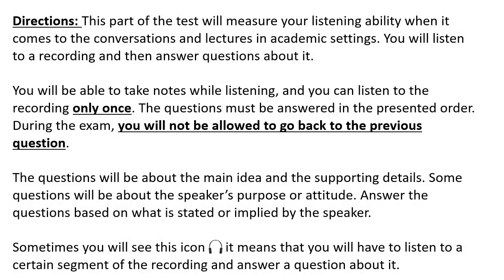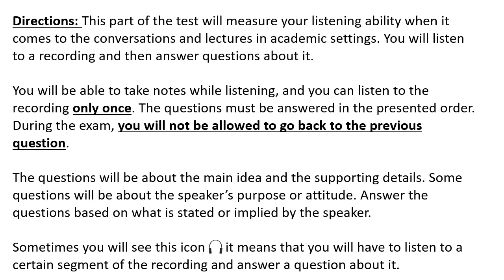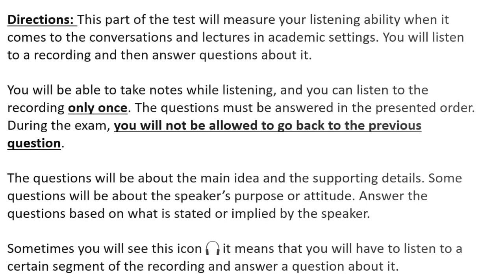TOEFL Listening practice test 6, New version (2023)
You get more Speaking and Writing practice tests for just 5$ and Ad-Free Videos for Just $2.

TOEFL is a registered trademark of Educational Testing Service (ETS) in the United States and other countries. This channel and video is not endorsed or approved by ETS.

Answer key:
1.d
2.d
3.b
4.a
5.c
6.Yes: a,b,d Not: c,e
7.b
8.c
9.b
10.c
11.c
12.d
13.b
14.b
15.a
16.Yes: a,c,d Not: b,e
17.c
18.a
19.b
20.a
21.a
22.c
23.d
24.a
25.a
26.c
27.c
28.c

0:00 Introduction
0:55 First recording
4:56 Q1
5:31 Q2
6:13 Q3
6:49 Q4
7:24 Q5
7:59 Q6
8:38 Second recording
10:13 Q7
10:48 Q8
11:22 Q9
11:56 Q10
12:31 Q11
13:09 Third recording
16:05 Q12
16:39 Q13
17:17 Q14
17:52 Q15
18:27 Q16
19:03 Q17
19:41 Fourth recording
21:16 Q18
21:58 Q19
22:40 Q20
23:22 Q21
24:04 Q22
24:48 Fifth recording
28:34 Q23
29:16 Q24
29:58 Q25
30:40 Q26
31:26 Q27
32:08 Q28